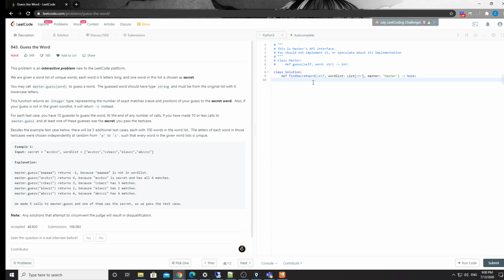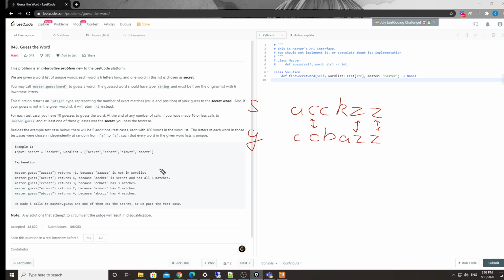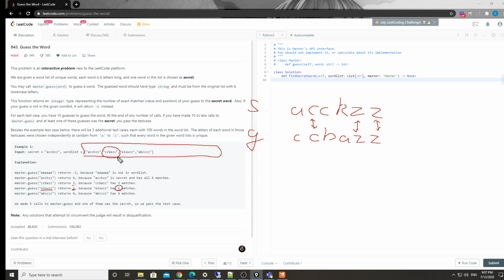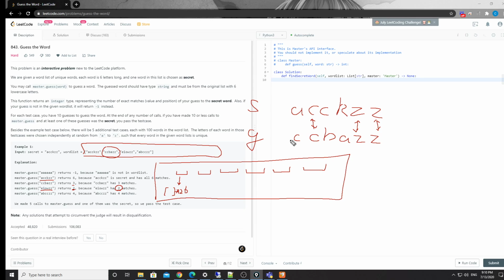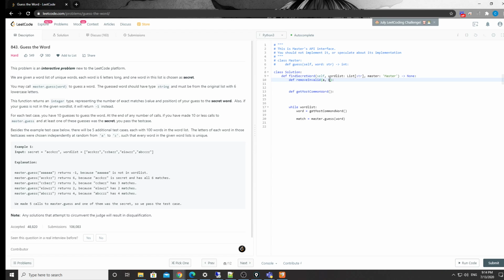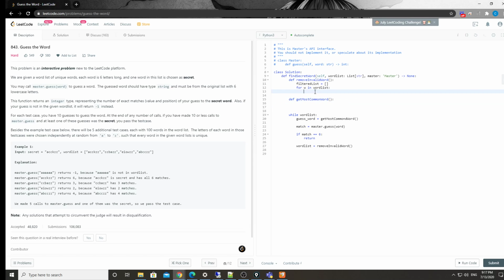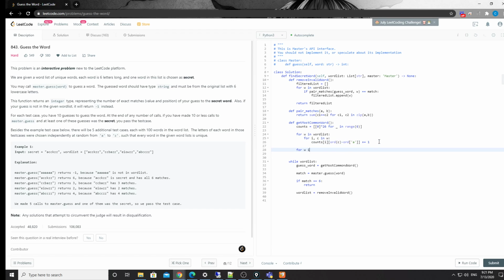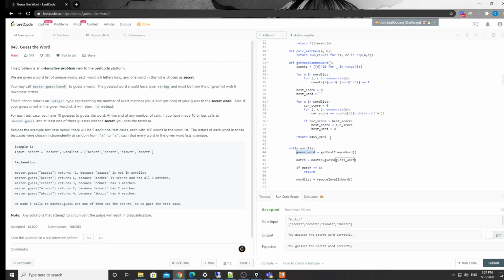LeetCode 843. Guess the Word